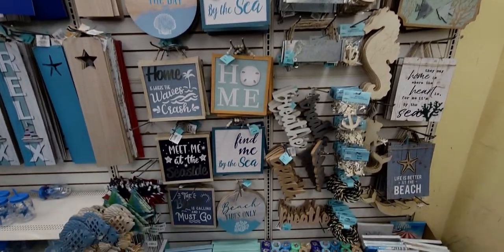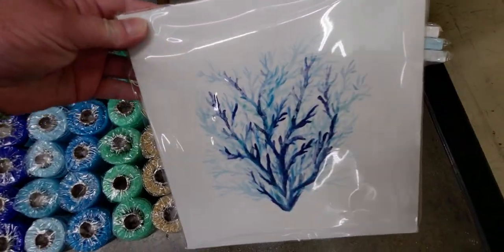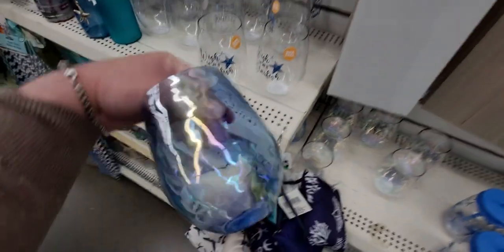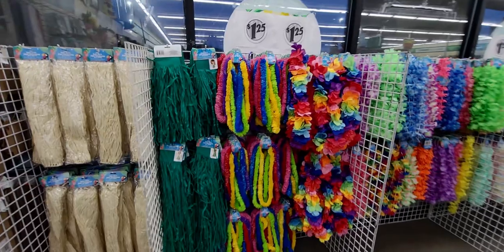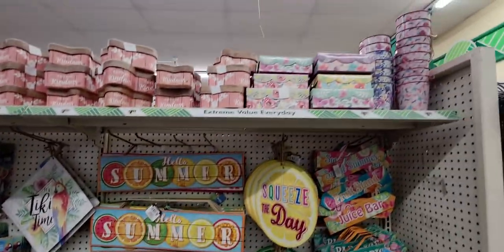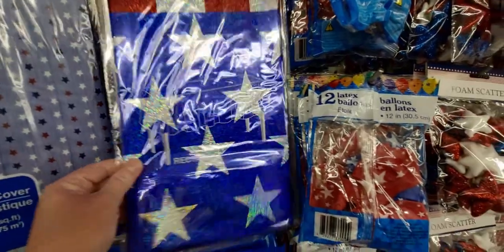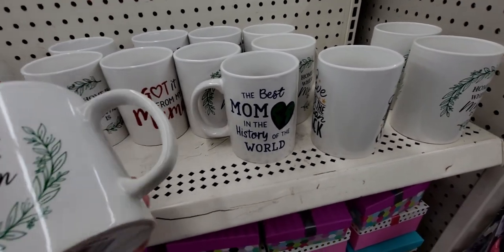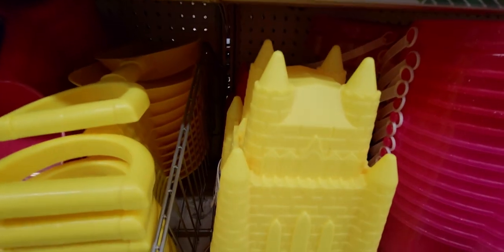DOLLAR TREE | NEW BEAUTIFUL BEACH DECOR AND SUMMER DECOR! | STORE WALK THRU @dollartree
Hi friends, Thank you so much for being here! I hope you enjoy this store walk thru! 💖

Friend Mail:
MESARASTARR
9105 Bruceville Rd. 1A